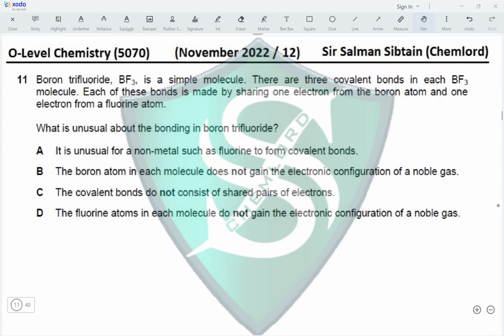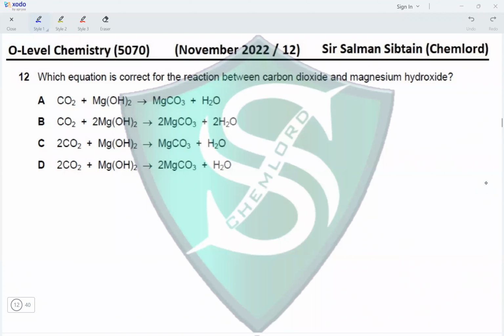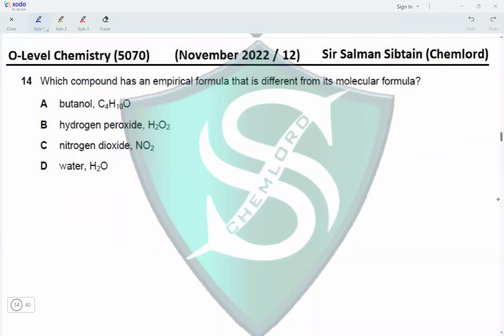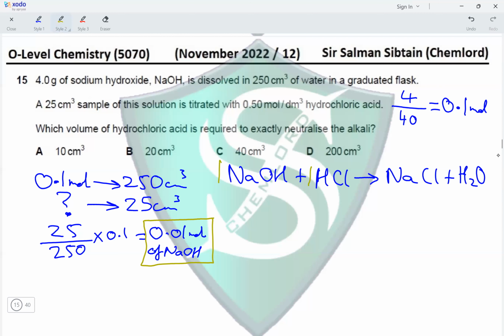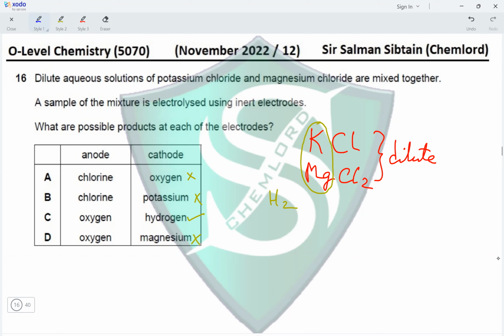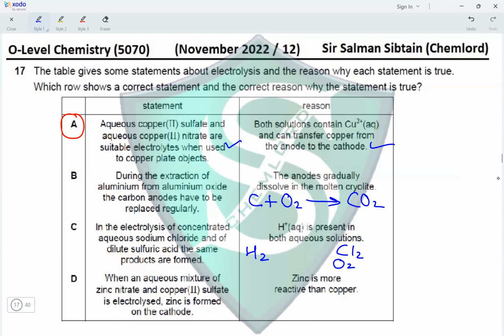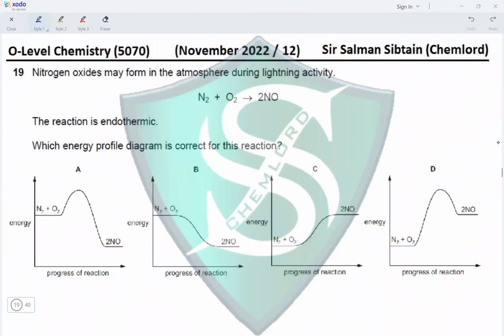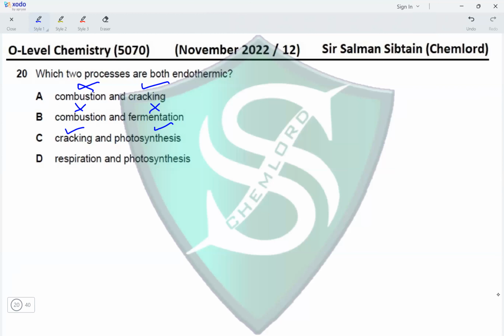(O-Level Chemistry) - 5070 - Paper 12 - November 2022 - (Part 2 of 4)